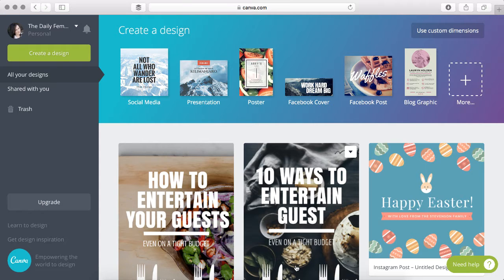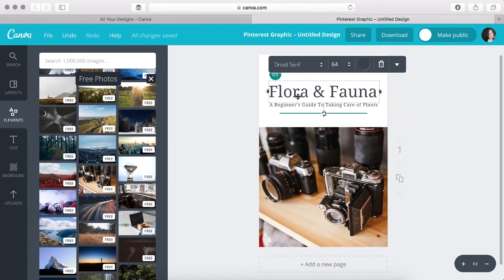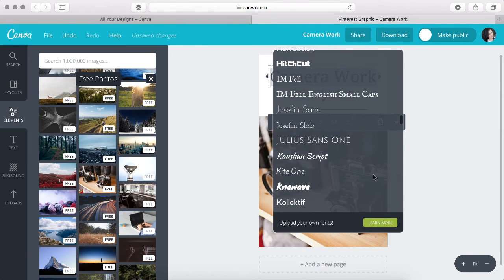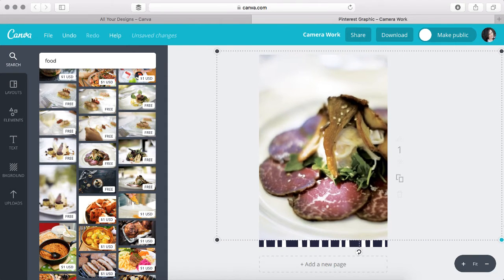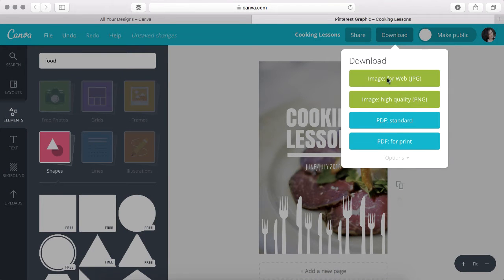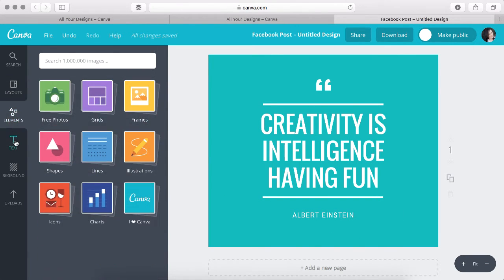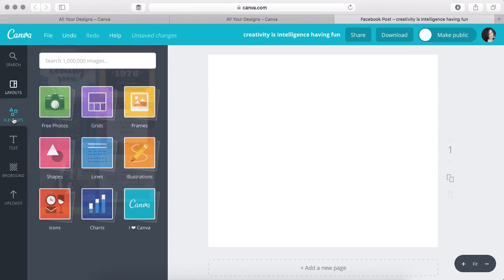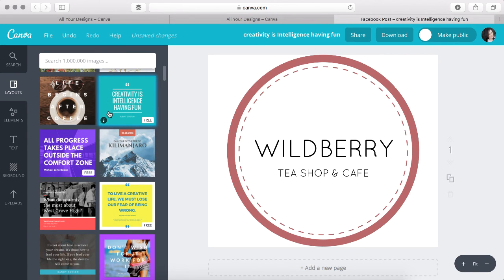How to Use Canva To Create Beautiful Images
Having a pinnable image is so important for readers to share your blog posts, but having an image to suit Facebook is just as important. Here's how to create beautiful graphics to be used on any social media channel.